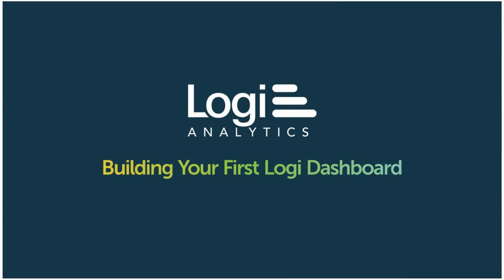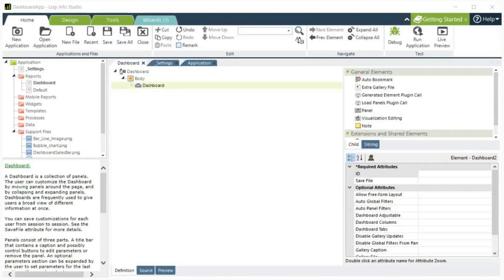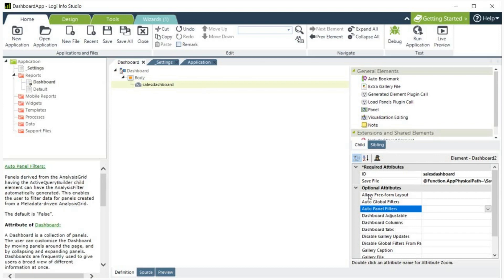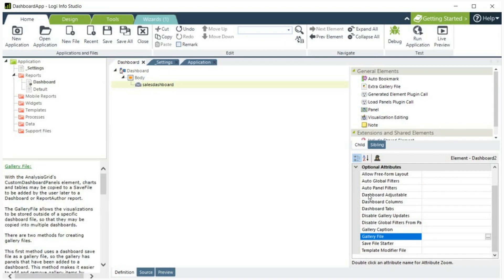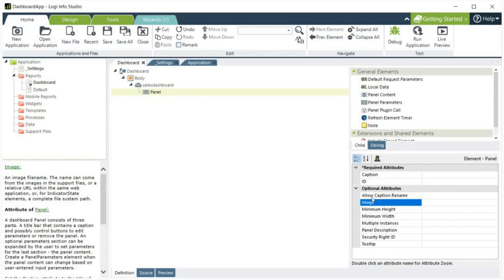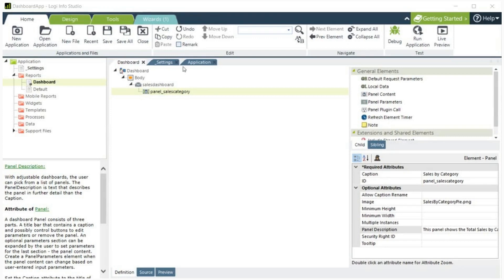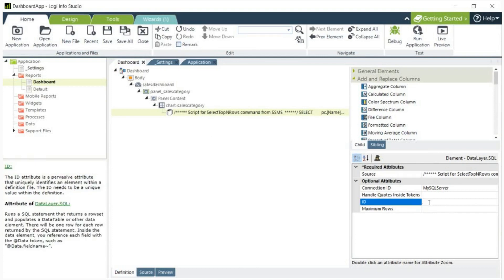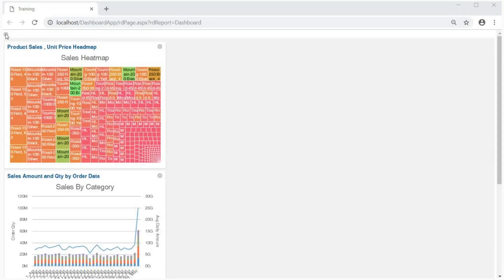How to Build a Dashboard in Logi Analytics | Data Visualization Platform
Ready to build your first dashboard? This video will teach you how to build your own dashboard using Logi Studio.

Logi Analytics is the only developer-grade analytics platform focused exclusively on embedding analytics in commercial and enterprise applications. Logi leverages your existing tech stack and supports unlimited customization and white-labeling, so you can quickly build a completely unique analytics experience.